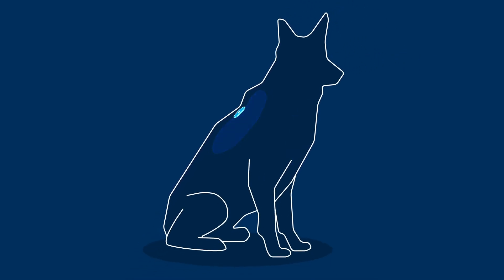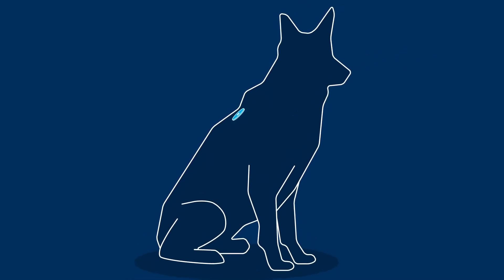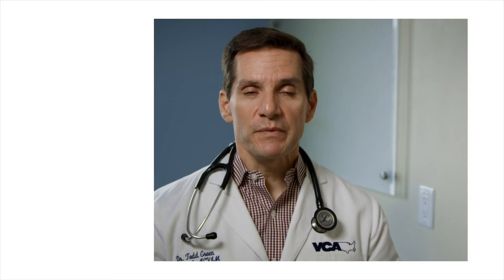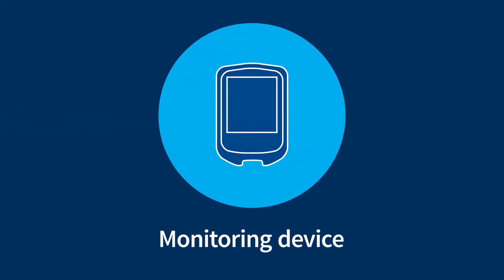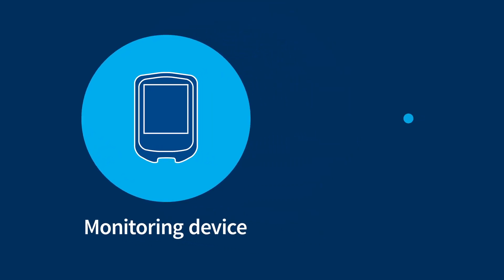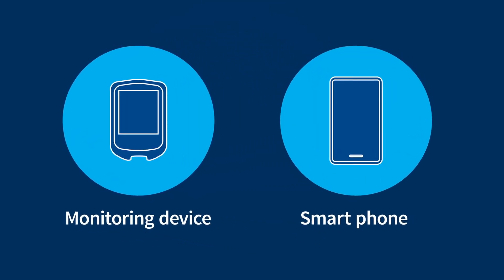What Is Continuous Glucose Monitoring In Pets?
Dr. Todd Green, Board-Certified Internal Medicine Specialist, explains glucose monitors and how they work to treat your pet with diabetes. Learn how the devices collect information and how to use your smartphone to access and understand it.

At VCA Animal Hospitals, your pet's health is our top priority.  Find high-quality care, close to home at our